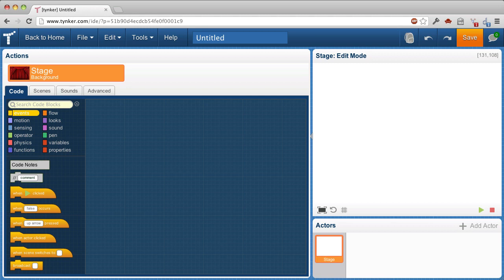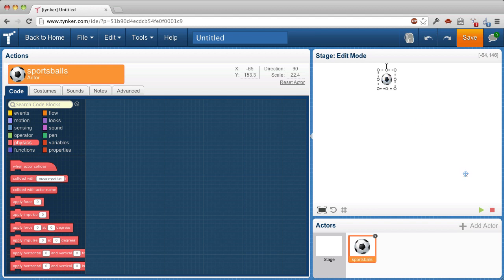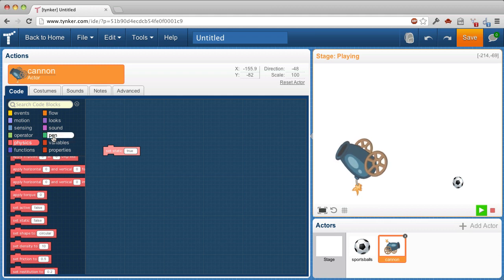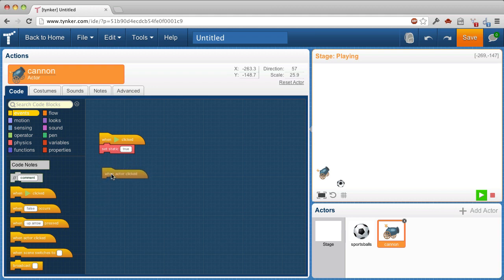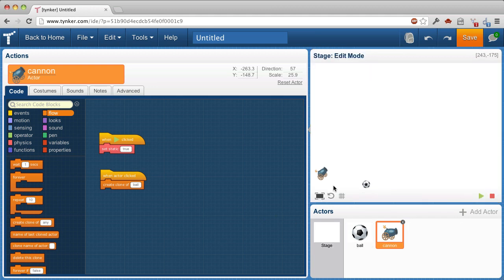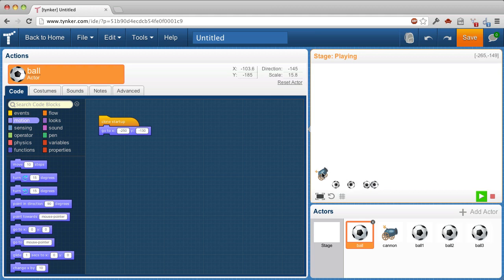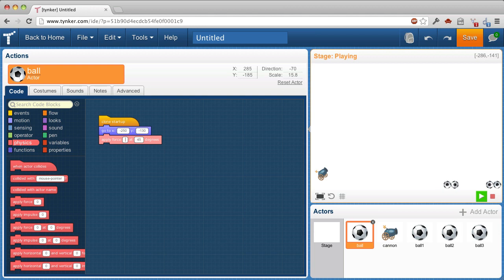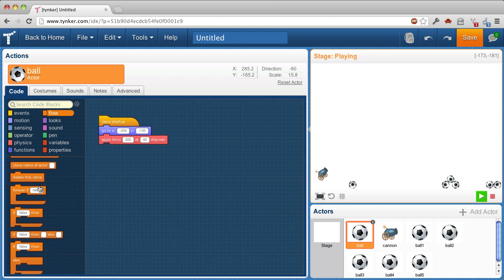Tynker—Physics and Cloning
A look at two nice features of Tynker (not present in Scratch): physics and cloning